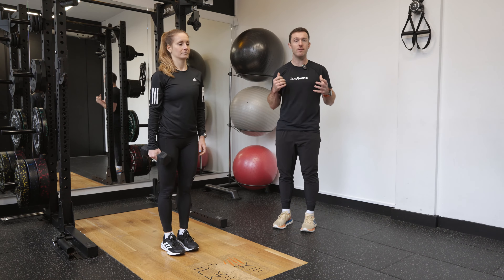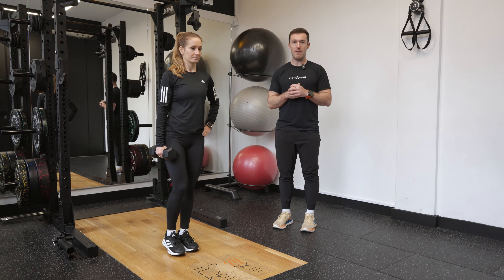Single Leg Straight Leg Deadlift with Knee Drive Tutorial - Proper Form and Technique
About Us